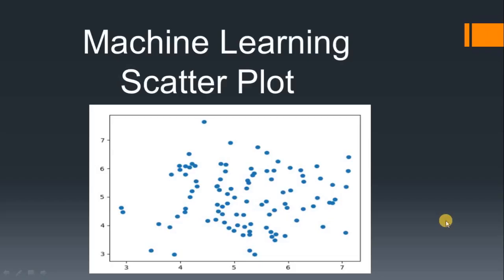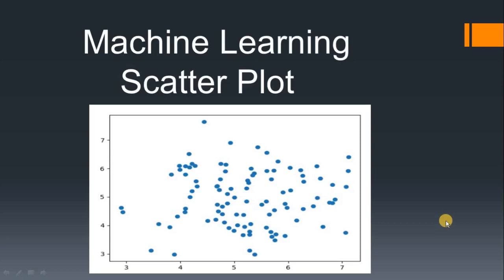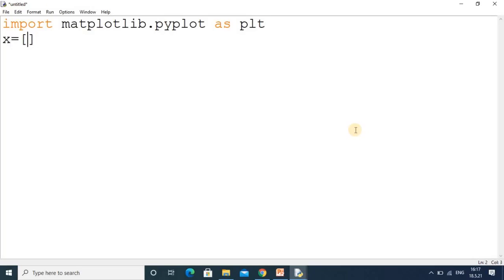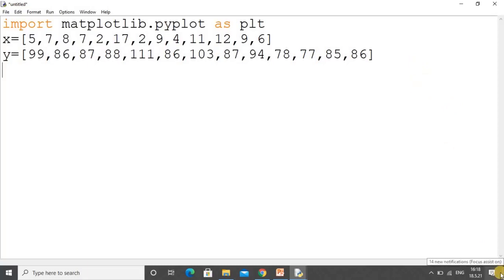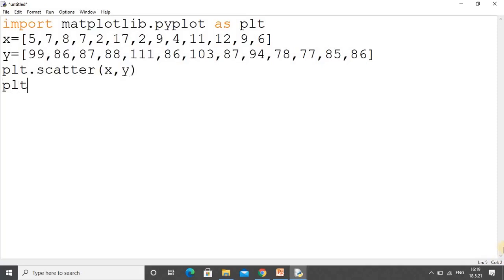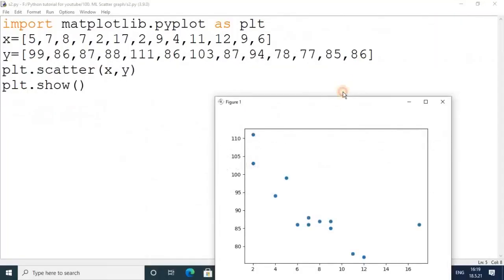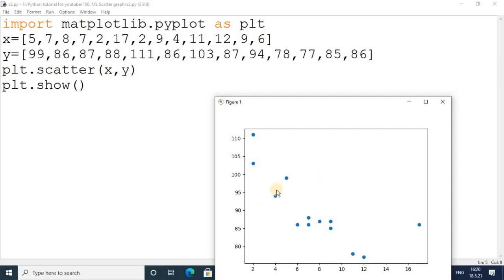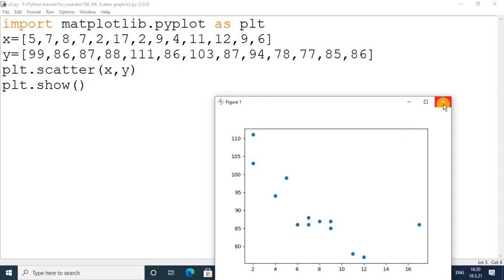98. What is scatter plot in machine learning?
Hello friends,

We will see What is scatter plot in machine learning?